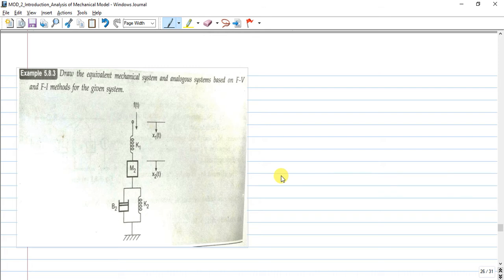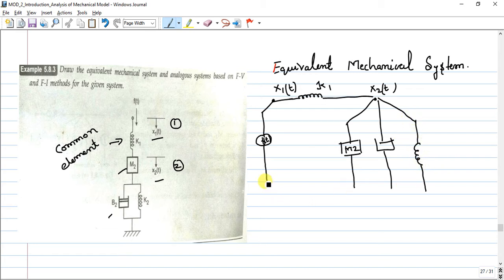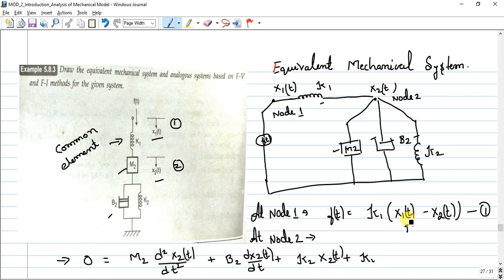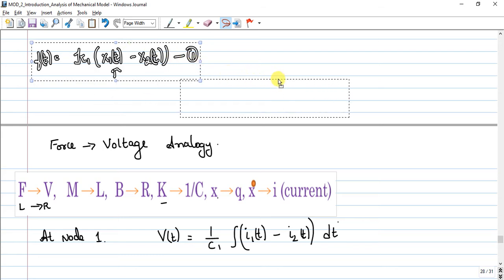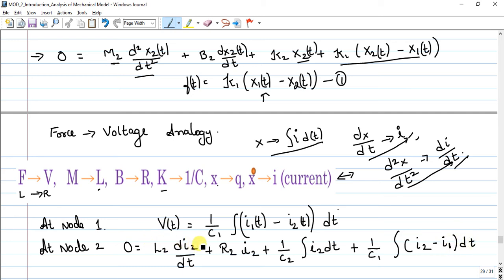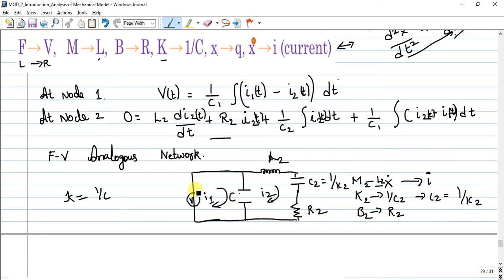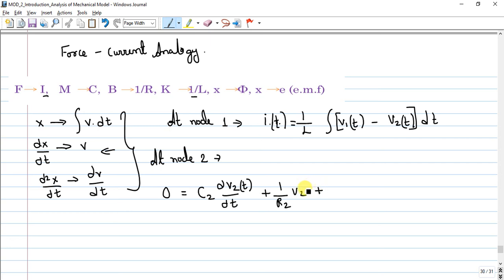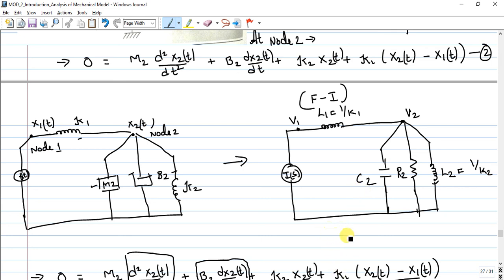CE Mod 2 Lec 4